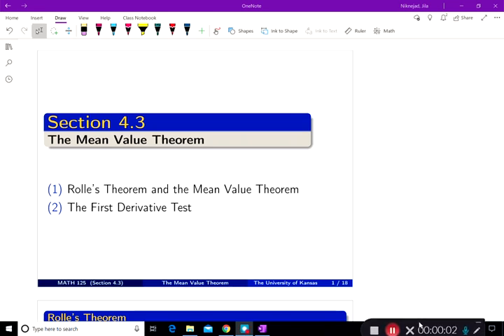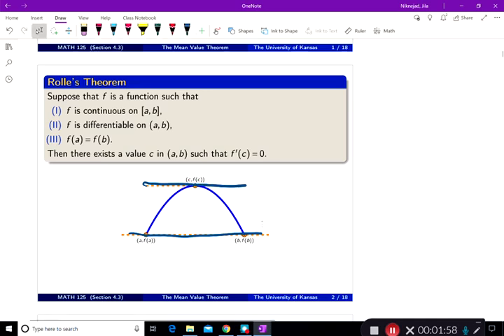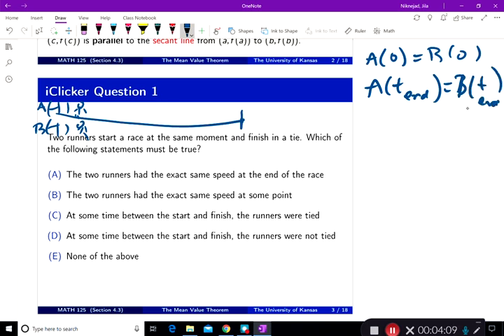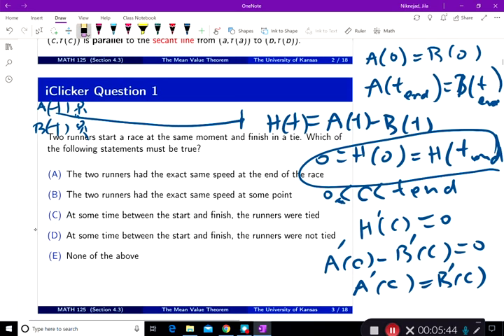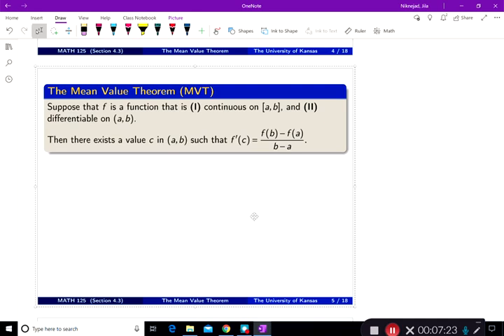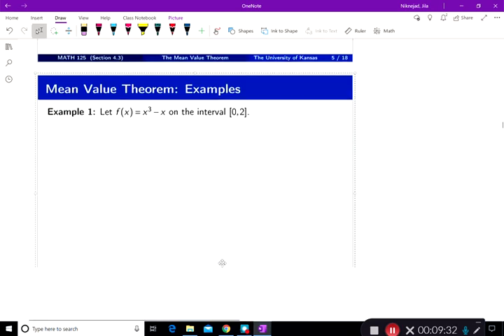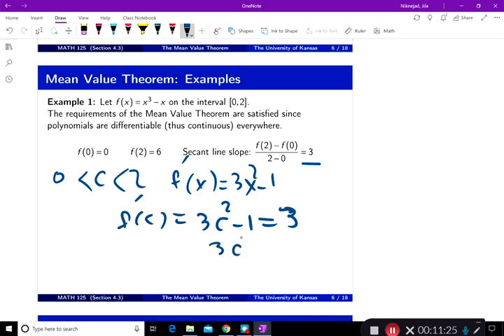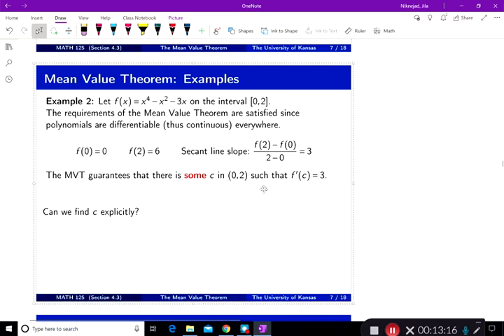4 3 The Mean Value Theorem, Part One, Rolle's Theorem Full Size